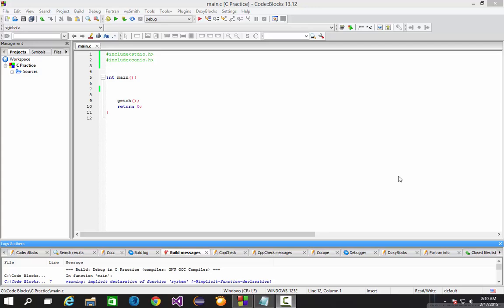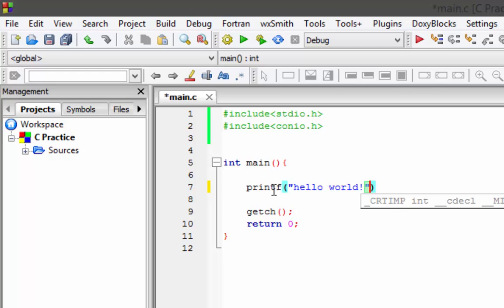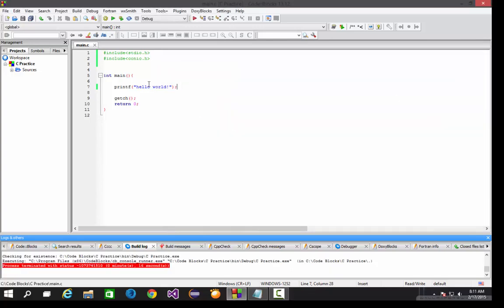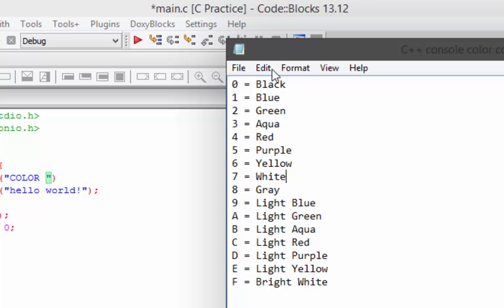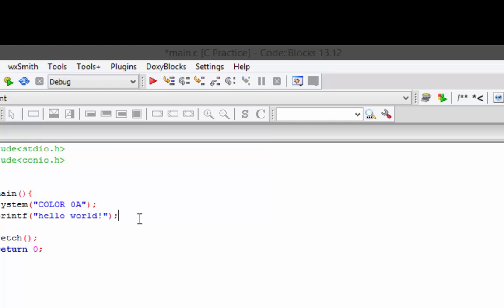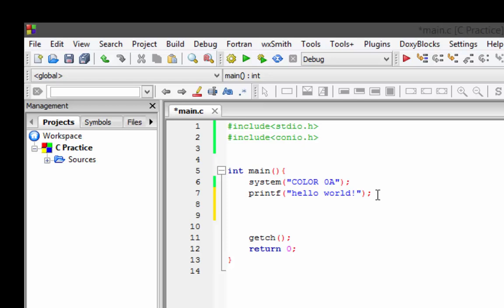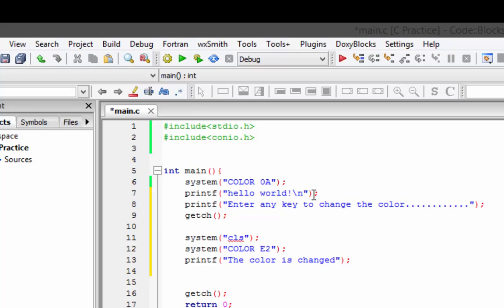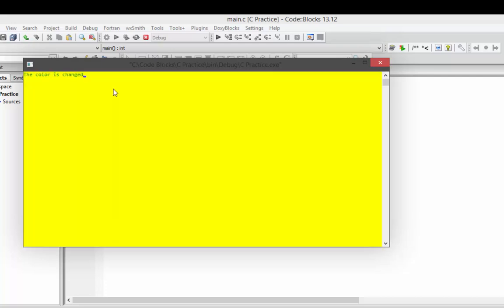C Programming Tutorial Change Console Background and Font Color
in this tutorial you will see how to change the console background and font color with help of C programming. Here we use a function called system() and inside it we right color codes.After using this you will surely change the console color with C Programming. Below are the color codes for changing the color.

0 = Black
1 = Blue
2 = Green
3 = Aqua
4 = Red
5 = Purple
6 = Yellow
7 = White
8 = Gray
9 = Light Blue
A = Light Green
B = Light Aqua
C = Light Red
D = Light Purple
E = Light Yellow
F = Bright White

I Hope you Liked the Video and have successfully changed the console Color. Enjoy!